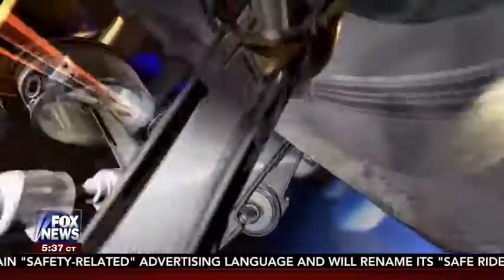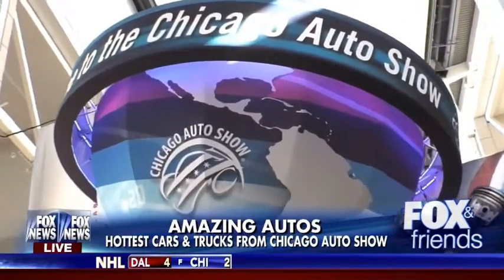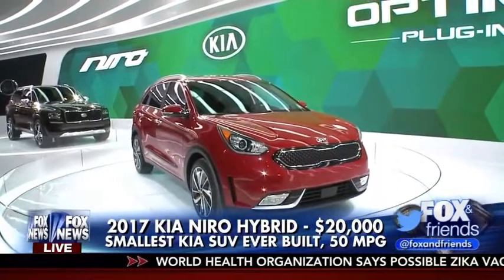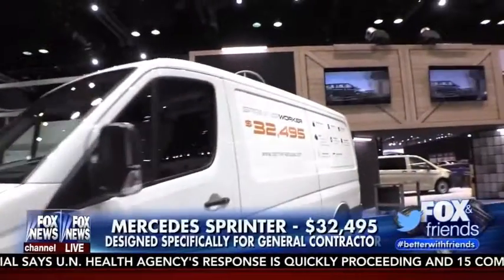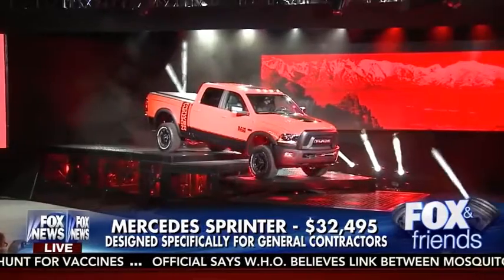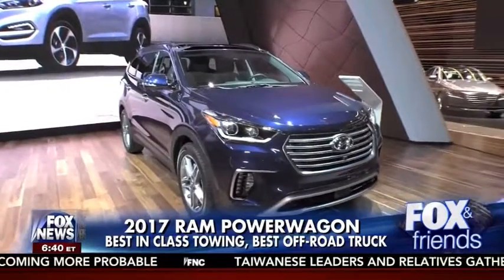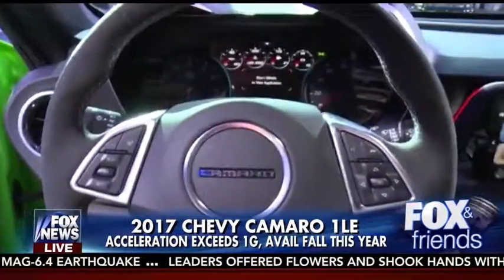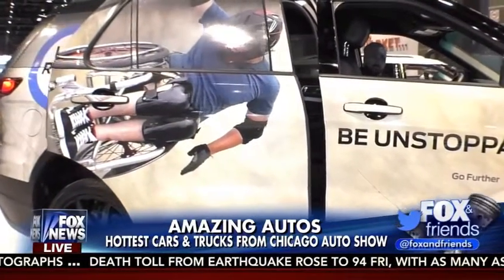Fox and Friends Chicago Auto Show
Mike taking consumers behind the scenes of the auto show!